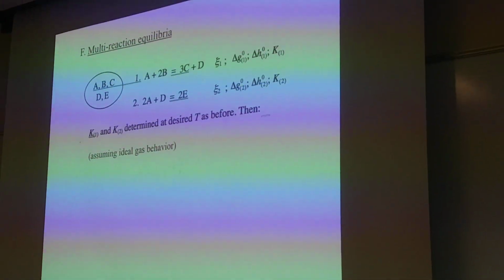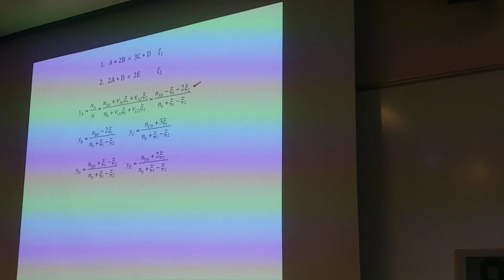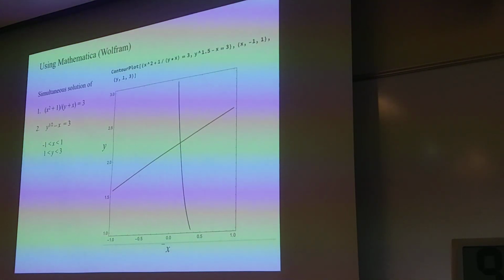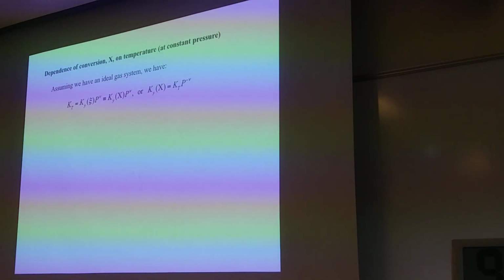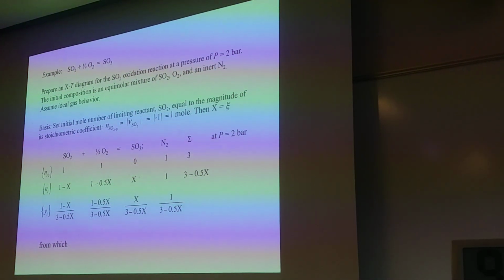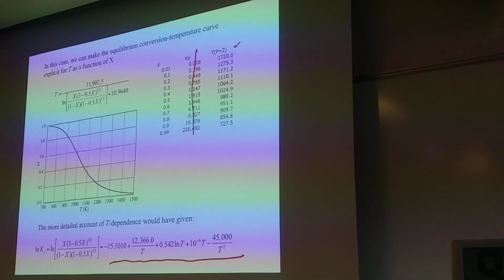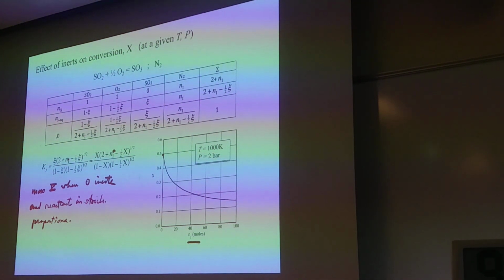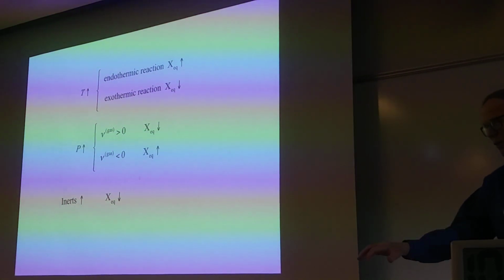CHEME E 326; 3/7; Lec. 25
1. Discussion on conversion (X) in relation to its thermodynamic limit at eqm.
2. Discussion on how conversion varies with temperature, pressure, and inerts (i.e. contaminants).